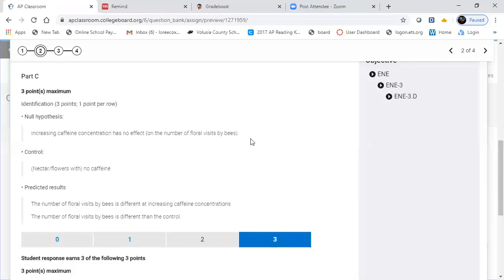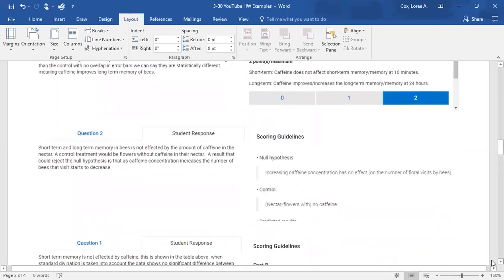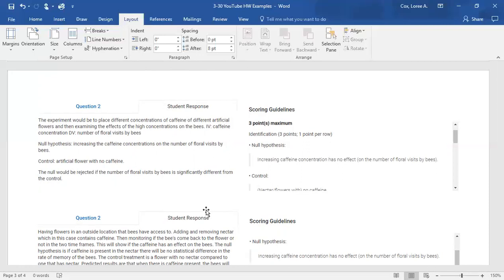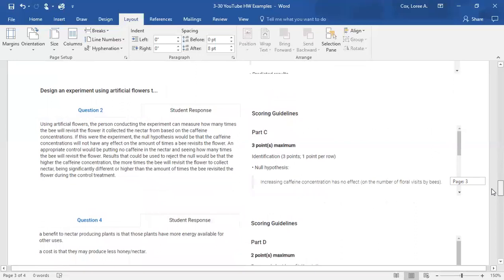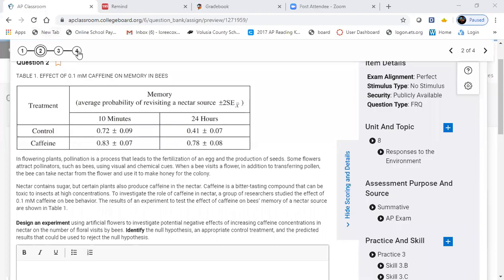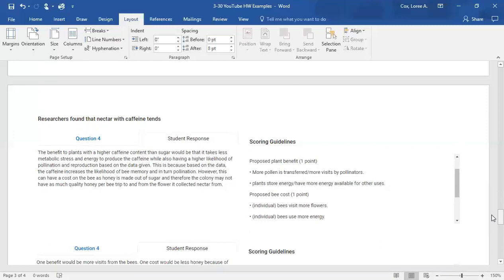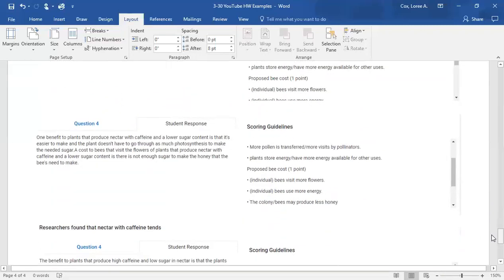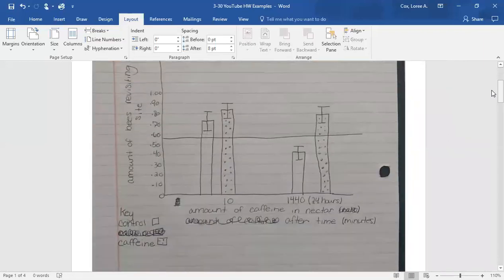3-30 YouTube HW 7.4 Population Genetics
How it was scored and pointers